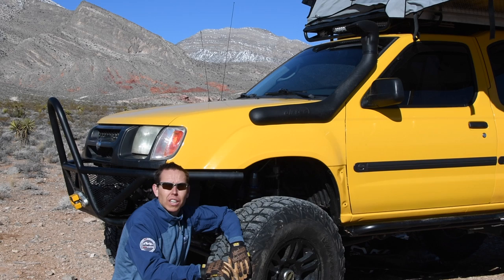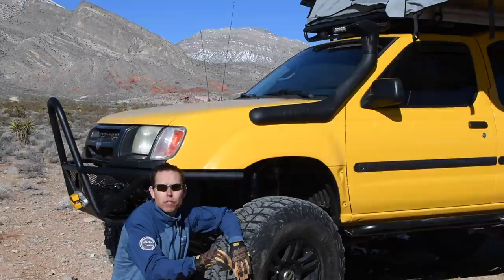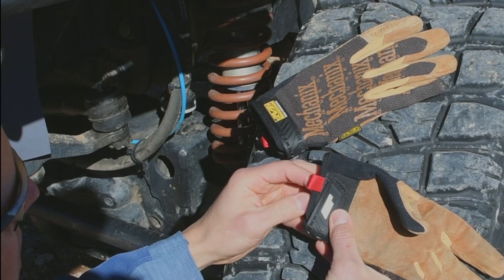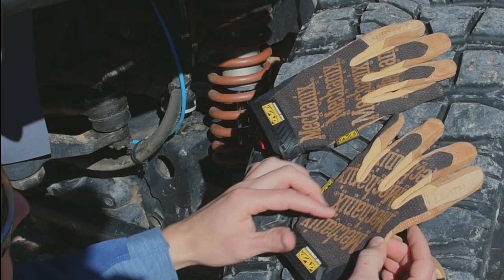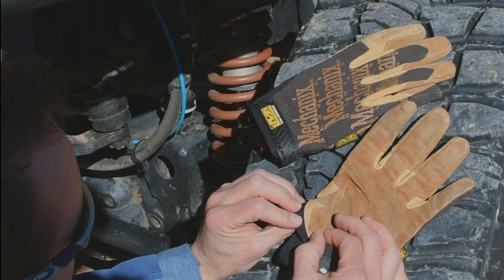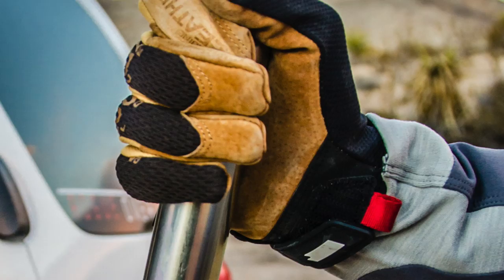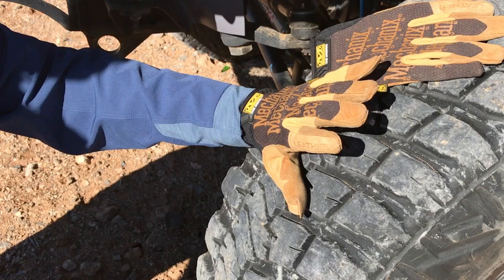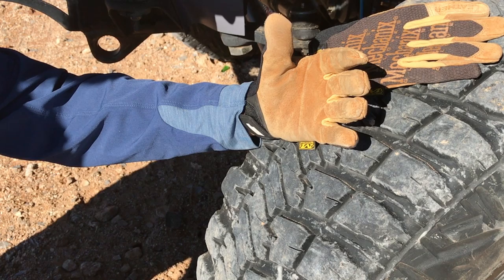Mechanix Gloves Review - "The Leather Original"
Nick from Rogue Overland performs a quick review of a great product to have in every overland gear bag, The Leather Original from Mechanix Gloves.

Build it up - build on - or tear it down. When it comes to work gloves, The Original® has set the standard for fit, feel and function. Hardworking hands around the world reach into their toolboxes for The Original work glove day in and day out for its simplicity and versatility. So, when we decided to build our most popular work glove with genuine leather, not just any leather made the cut.

The all-new Leather Original® work glove sets the bar even higher with the inclusion of DuraHide™ genuine leather to protect your hands. Unlike full-leather work gloves, the Leather Original features TrekDry active cooling material to allow air in while you work.

So what's great about DuraHide™? Well, it's rated CE Level 4 for abrasion resistance, which translates to extended wear and extreme durability where you need it most. DuraHide™ leather is porous and softens with time to create a custom fit uniqe to the way you work. Further, DuraHide is treated to resist water and prevent the hide from cracking or splitting. If you're a leather guy, you know how bad water is for leather work gloves. Unlike traditional leather work gloves, DuraHide™ gloves are machine washable, and if you work with your hands often, an occasional wash goes a long way.